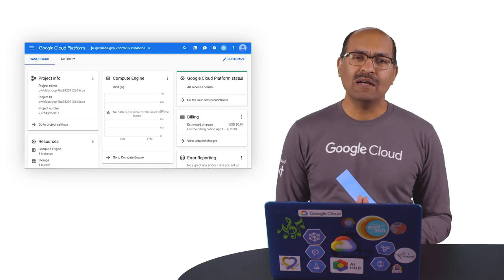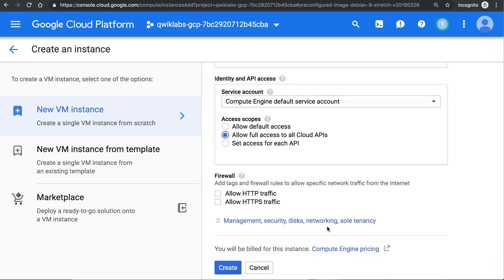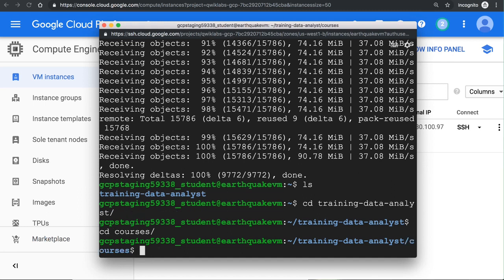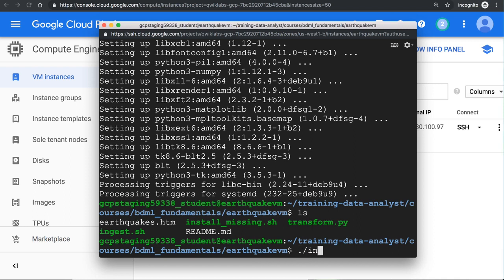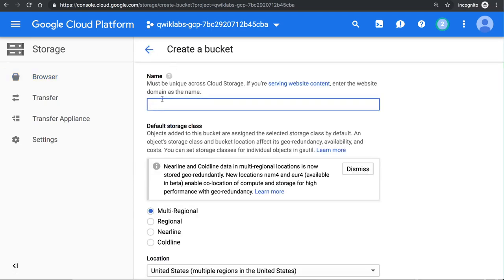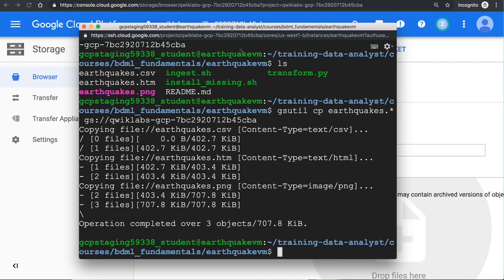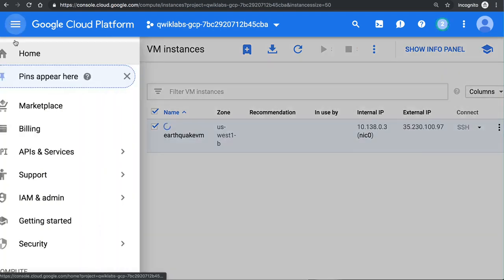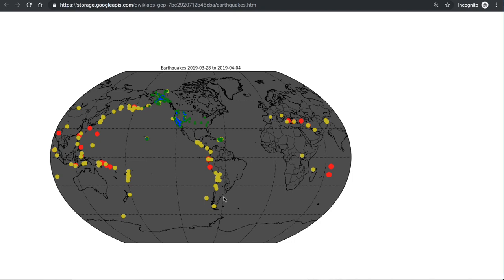1.4 Demo Creating a VM on Compute Engine | Introduction to the Google Cloud Big Data and ML